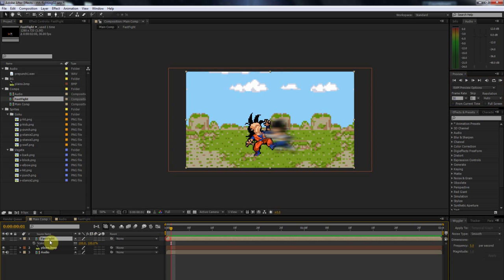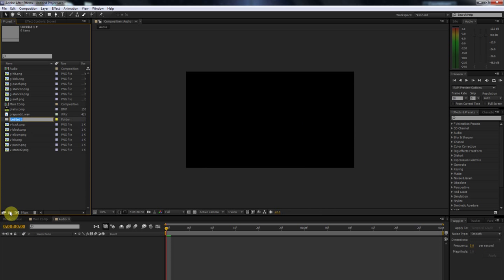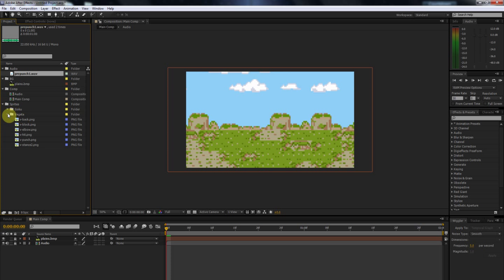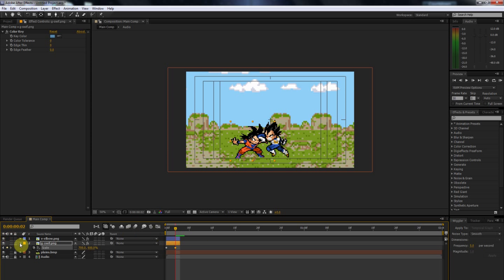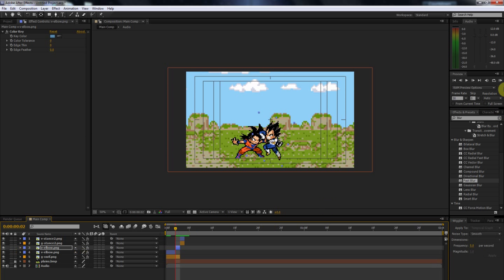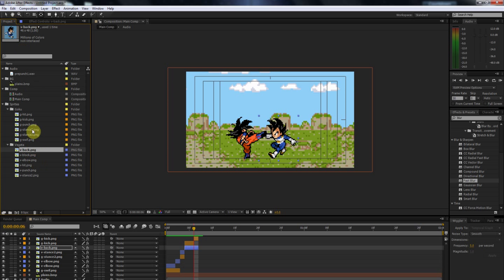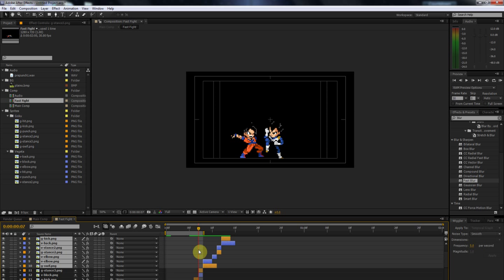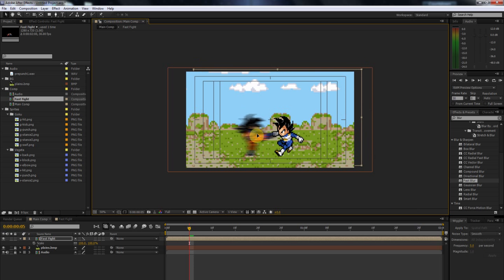Sprite Animations Inside AE - Lesson 6: Fast Fighting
Today we will be looking at how to create the high speed fast fighting effect inside After Effects. This effect looks good when used in small bursts, and it's where you can start to really get creative in terms of how you want your "fast fighting" to look. Example, maybe one fighter is stronger then the other or they are both equal in power.

In this tutorial you'll learn how to:
* Pre-compose multiple layers into a single composition or (layer)
* Duplicate layers
* Fast Blur effect (without using the motion blur)

Shortcuts
* CTRL D = Duplicate a layer (make sure you have your layer selected)
* Pre-compose layers = Select multiple layers while holding down shift. Go to "Layer" "Pre-compose" Select "Move all attributes into new composition." Make sure you name your new composition as well.

Please take into  account that when you Pre-compose a bunch of layers with different qualities, (Solid line or dotted line) They will retain those qualities inside the new composition, however, they don't really look like they have (as seen in the video). As a rule of thumb only Pre compose layers where all of the quality (say for instance a dotted line) are the same. Unless you're not messing with scaling, or later on your camera.

Next tutorial we will look at fighting again maybe and also camera movement.

As always thanks to Angryboy for allowing me to use his sprites.